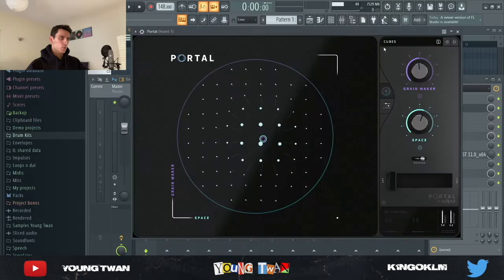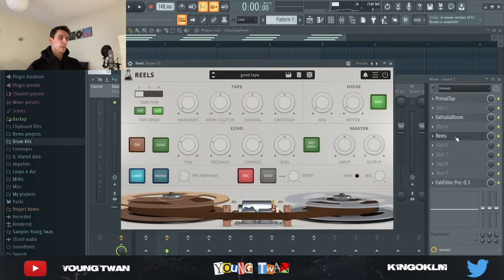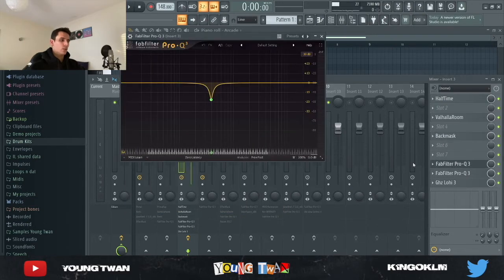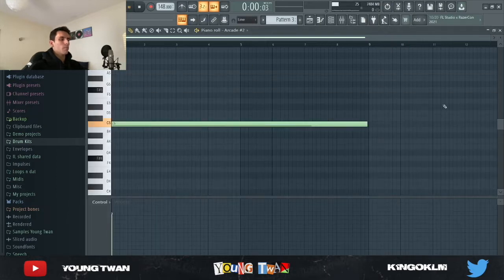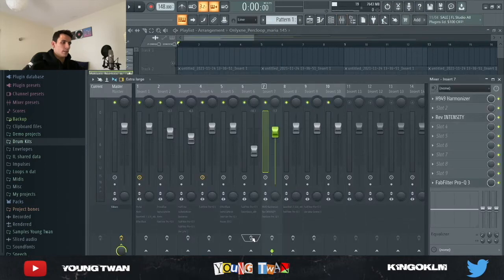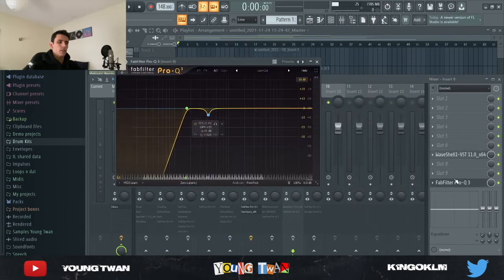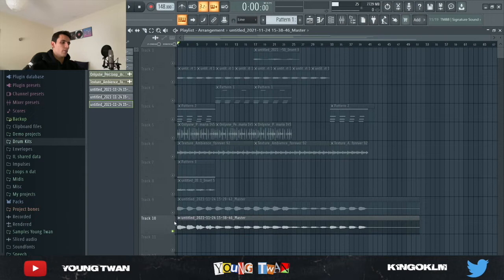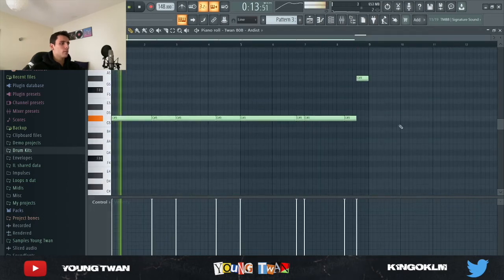How Pyrex Whippa & Sotuhside Make Beats | FL Studio 20 Tutorial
Yo guys ! Today I'll be showing y'all how I made this Pyrex x Southside inspired beat. Hope you guys will enjoy it !

0:00 Intro
0:13 - Pad
1:15 - Bells
2:12 - Texture
3:13 - Flute
4:22 - Kontakt Accent
5:02 - Percussion Loop
6:19 - Effects on the samples
6:36 - More effects
6:51 - Final Sample
7:36 - Drums
8:24 - Drum percussions
8:45 - Mixing of the beat
8:54 - 808's
9:12 - Outro